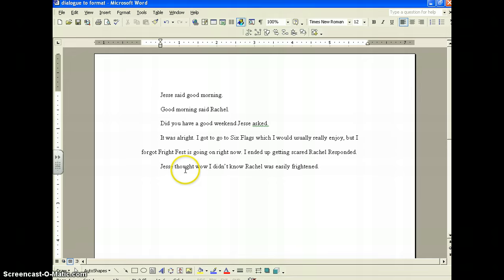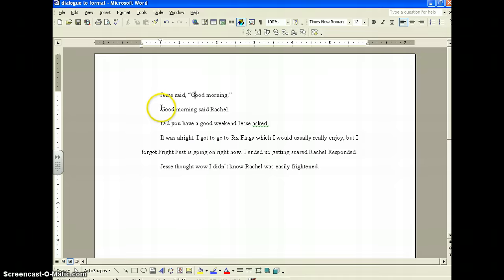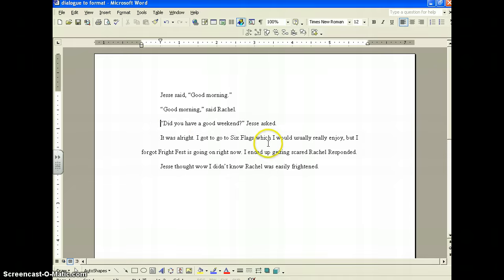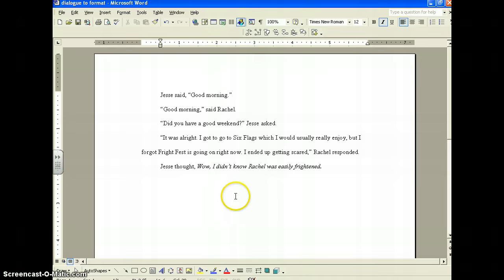Punctuating and formatting dialogue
This video shows how correctly format and punctuate dialogue between two speakers.